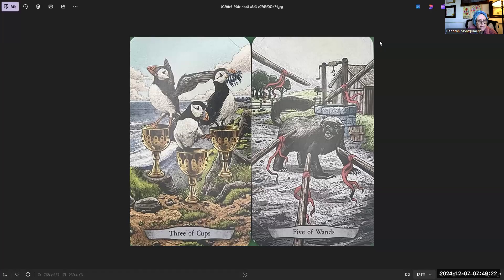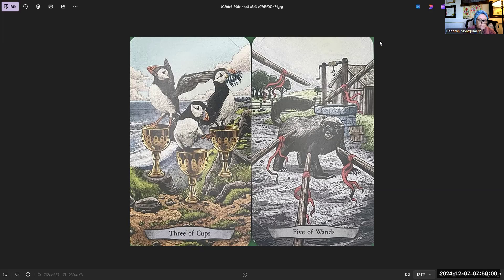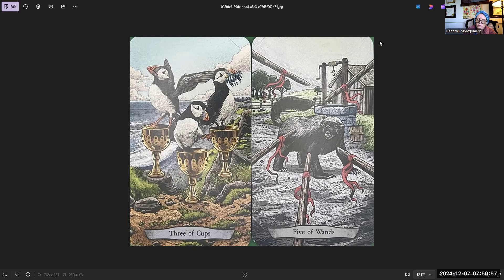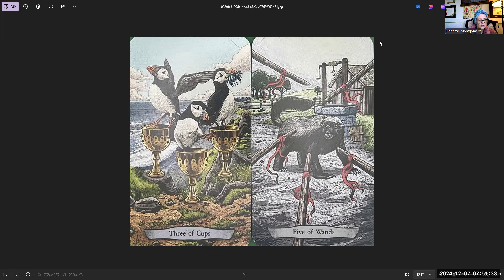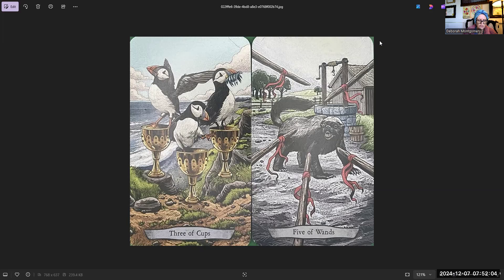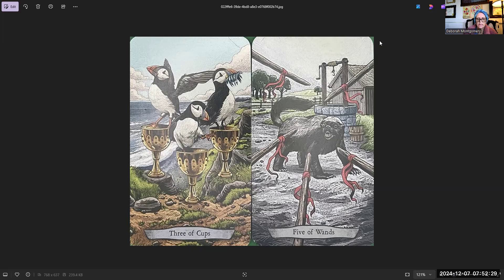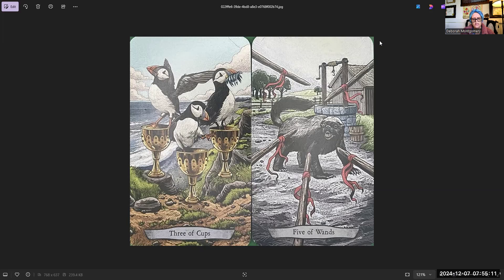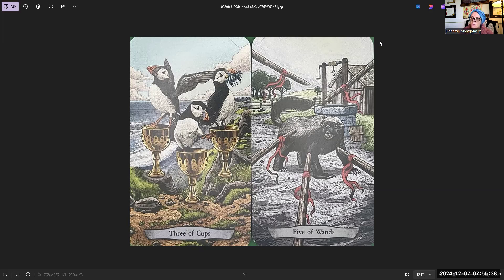Streams of Consciousness, Puffins Seeking God, Finding a Honey Badger, A Decan Walk, 36 Faces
Meeting summary with AI Companion now supports additional languages in preview. Learn MoreMeeting summary for Deborah Montgomery's Zoom Meeting (12/07/2024)Quick recapDeborah discussed astrological interpretations and predictions for the day, focusing on the polarities of water and fire represented by the 3 of cups and 5 of wands cards. She warned of a necessary collapse and imminent shift, as Pluto moves into Aquarius, expressing concern about control, greed, and the loss of human rights through sanctioned processes. Deborah also highlighted the sense of safety for some while others face pressures and human rights violations.Next stepsNext steps were not generated due to insufficient transcript.SummaryAstrological Predictions and Human RightsDeborah discusses astrological interpretations and predictions for the day, focusing on the polarities of water and fire represented by the 3 of cups and 5 of wands cards. She suggests we are at a tipping point, with some feeling a sense of safety while others face pressures and human rights violations. Deborah warns of a necessary collapse and imminent shift, as Pluto moves into Aquarius. She expresses concern about control, greed, and the loss of human rights through sanctioned processes.